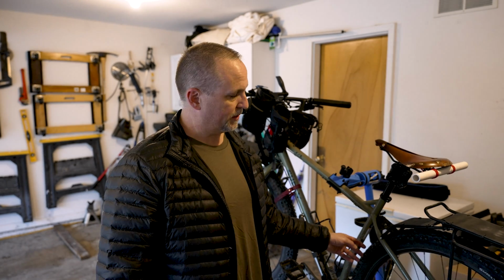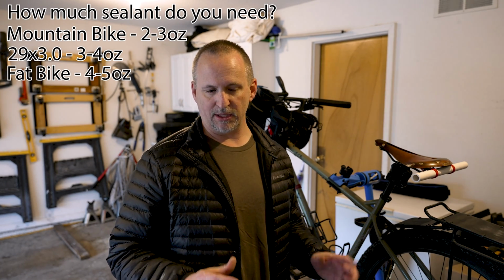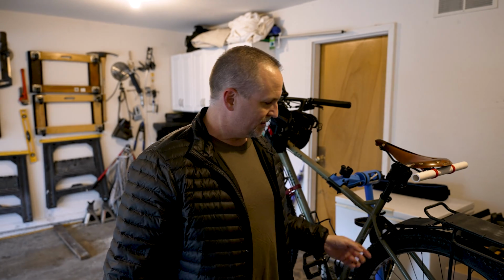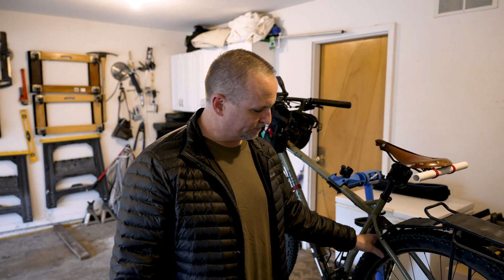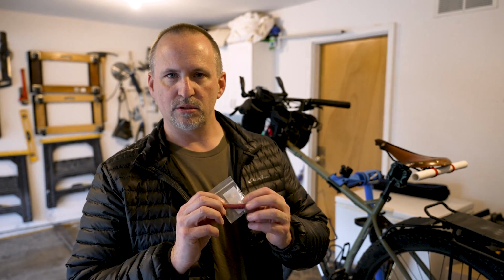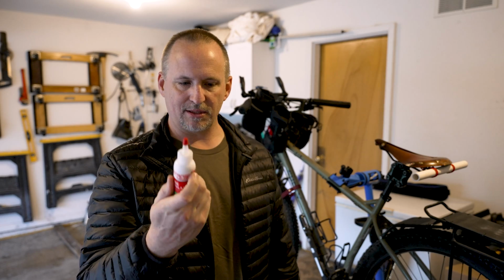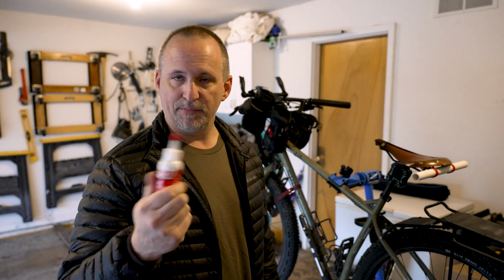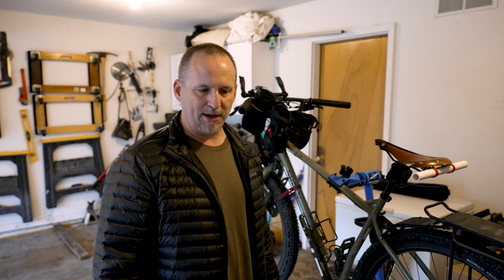Tubeless Tires - ONE Thing I Didn't Know to Check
It was a bikepacking trip across the Katy Trail when I noticed the rear tire on the ECR was almost flat. Just add a little air I thought. Another 1/4 mile later, same issue. Come to find out. the sealant was gone! This without ever having had to my knowledge a puncture at all! Turns out, you don't have to have a punctured tire in order to need to maintain the sealant in your tubeless tires. Learn more with this video on tubeless tire maintenance and how often to check and add more.

Stan's No Tubes Sealant 2oz bottles
Stan's Dart Tool

Old Phone Holder
Brooks Proofide
Brooks Saddle
Bike Pump
Portable Stove
Bar Ends
Cook Kit
Cycling Socks
Gorilla Clip
Cycling Shorts
Battery Pack
Bigger Battery Pack
Cycle Touring Tires
Frame Pack
Cycling Camera